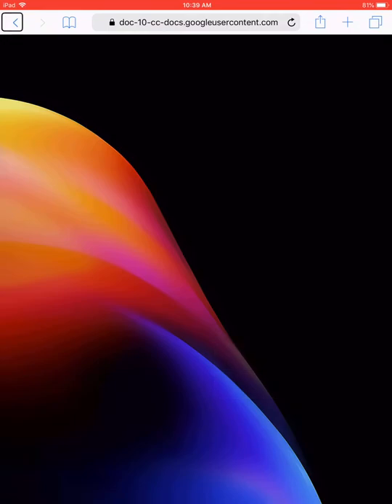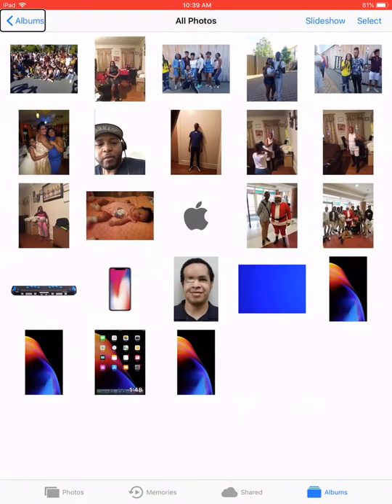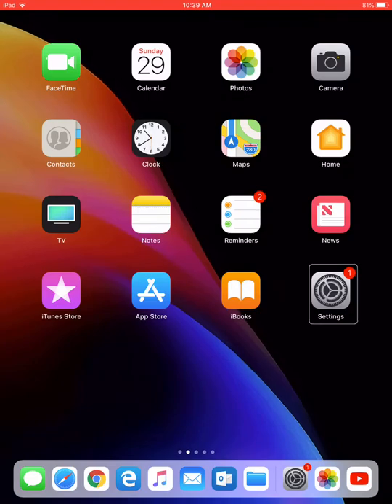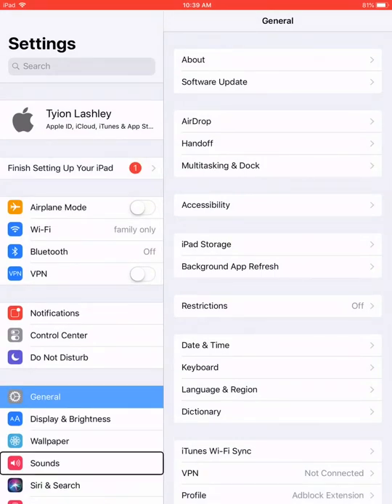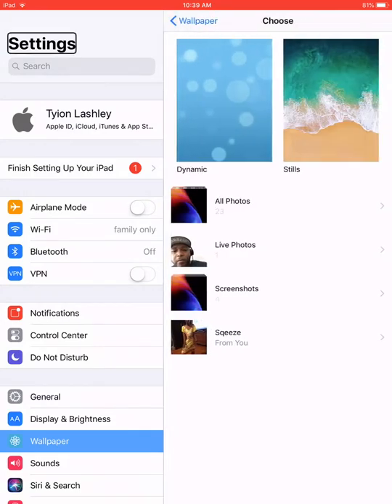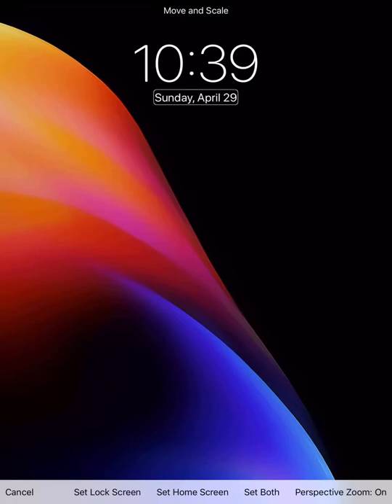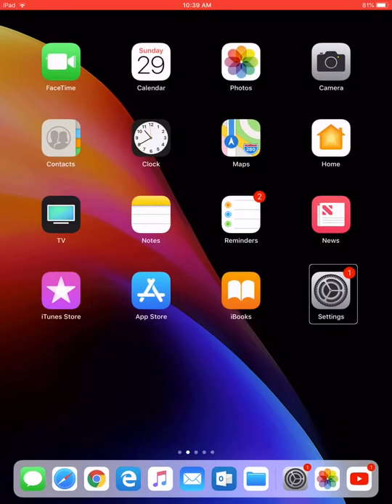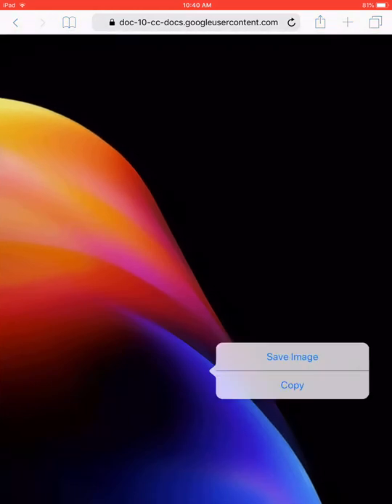How to get the iPhone 8 product red wallpaper on any iOS device